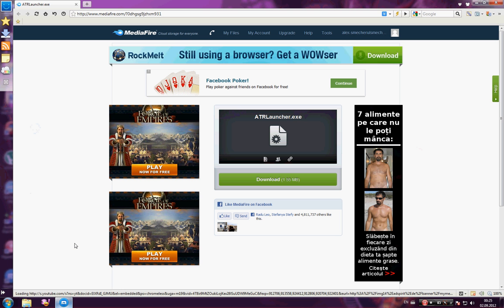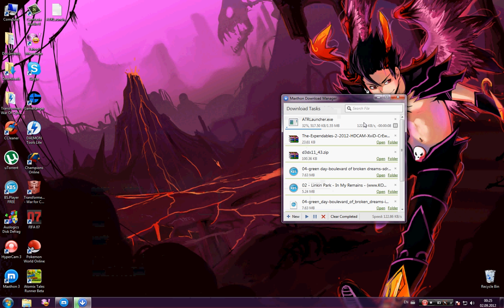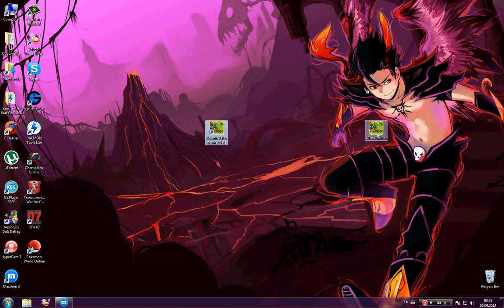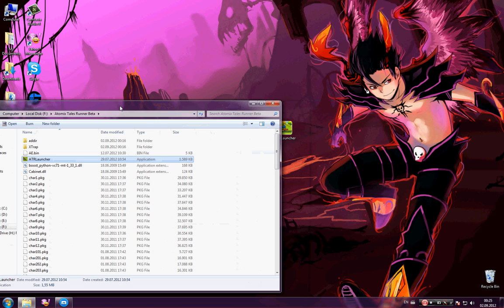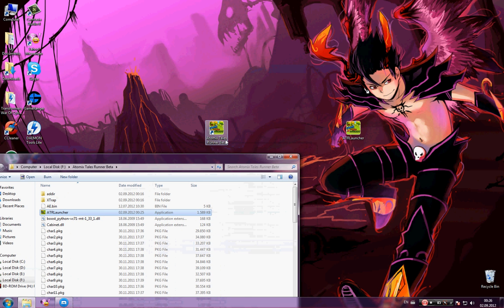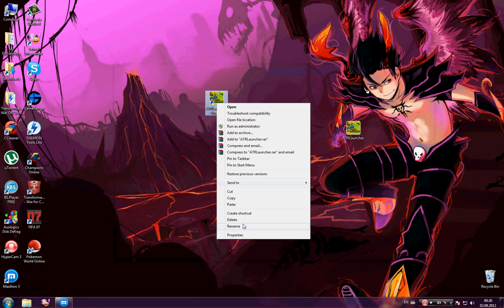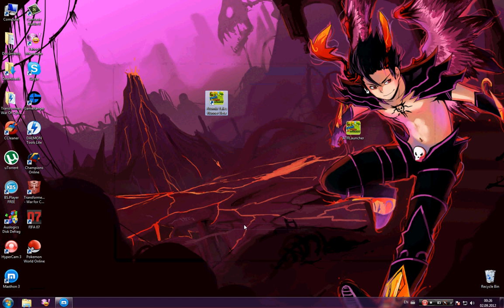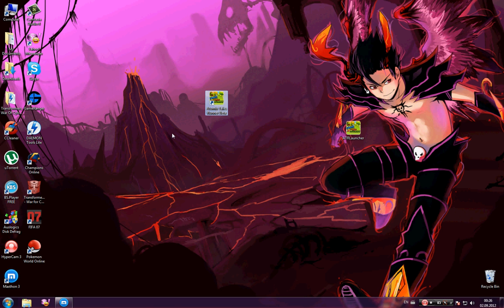Tales Runner Atomix ATRLauncher Error Fix